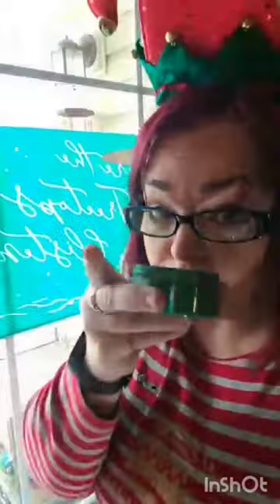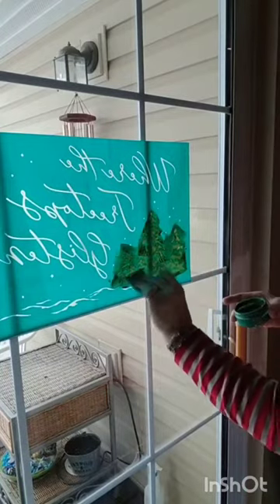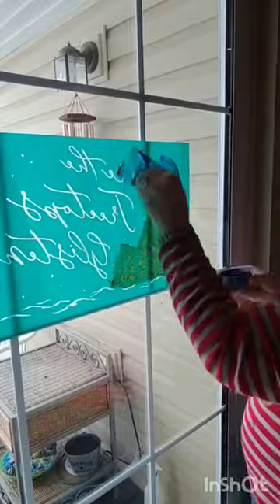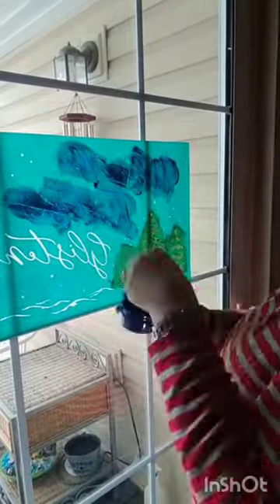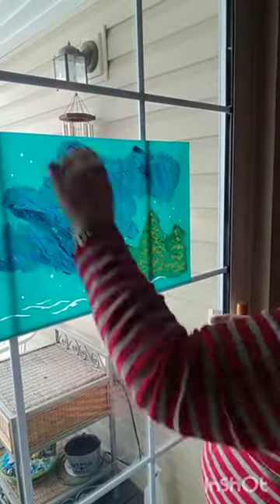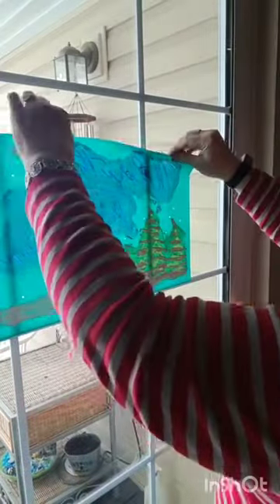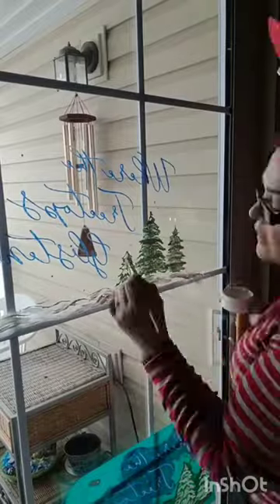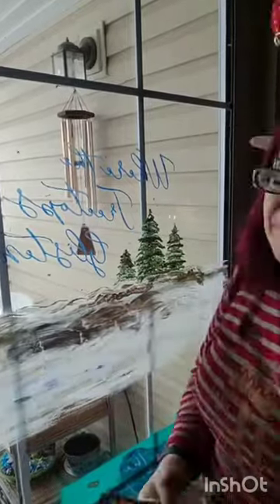chalking on my Patio door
Taking Fall off the patio door with bottle water to be able to add winter where the tree tops glisten from Chalk Couture